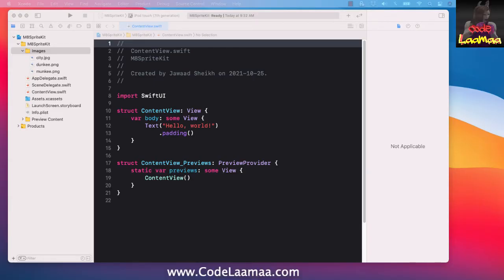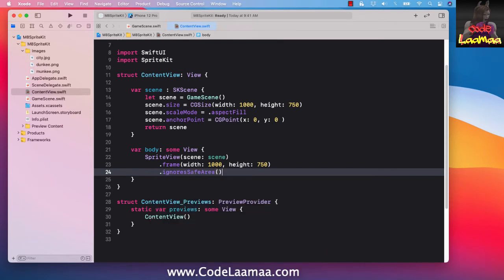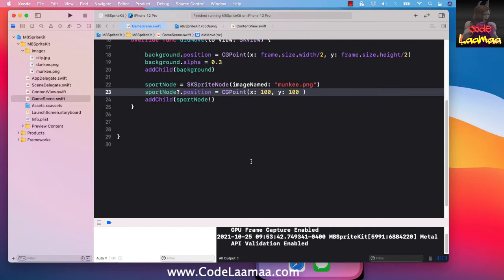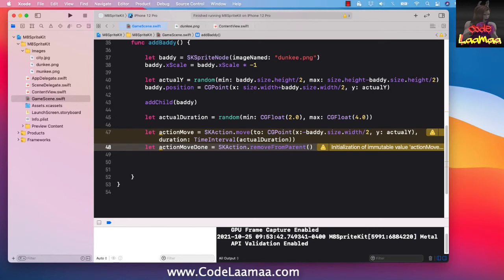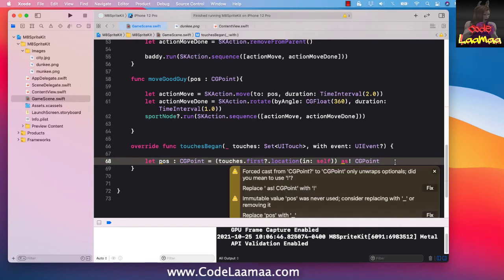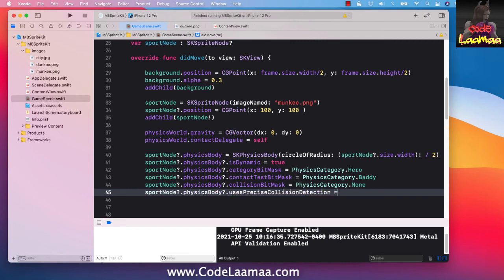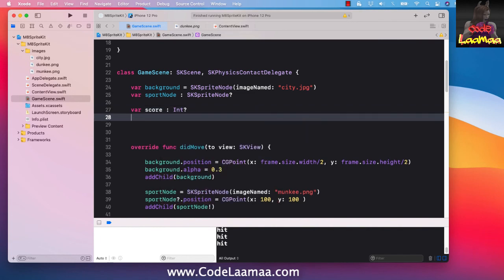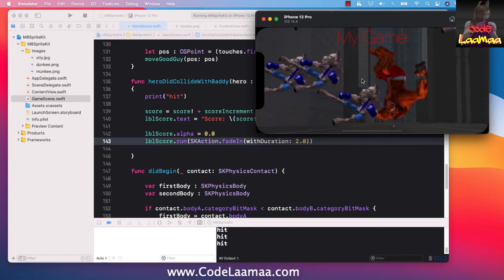SpriteKit using SwiftUI 2 - Learn SwiftUI for iOS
In this learn to code tutorial video, we explore SpriteKit using SwiftUI.  Rather than using Apple's prebuilt project which generates UIKit rather than SwiftUI, we take a direct SwiftUI approach here.

First we start off by creating an App project, then we manually create an SKScene and have our ContentView load that scene.

From there, we show how to load sprites, how to animate them, how to move our character around the screen using touchesBegan.

Finally, we get into physics using SKPhysicsContactDelegate and implement a scoring mechanism and display using SKLabel.